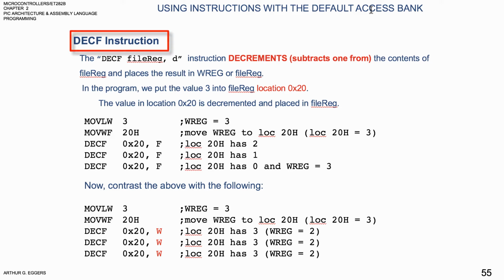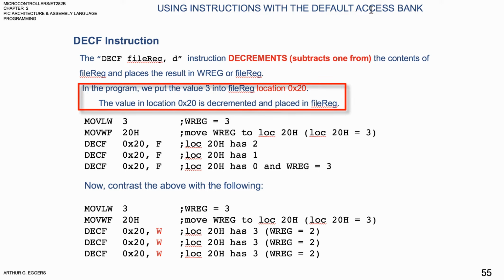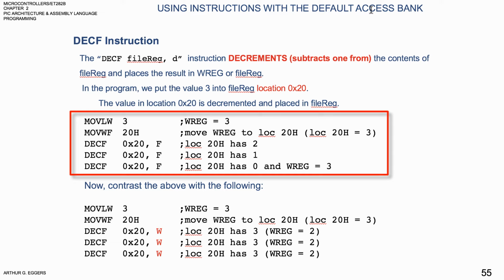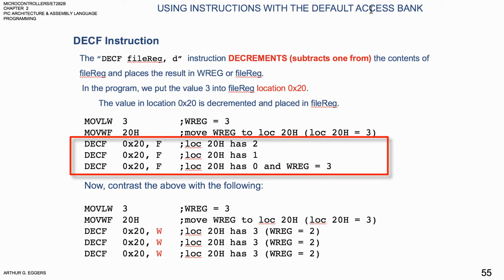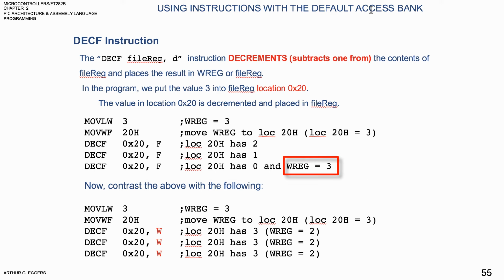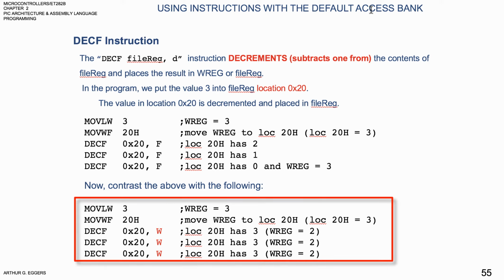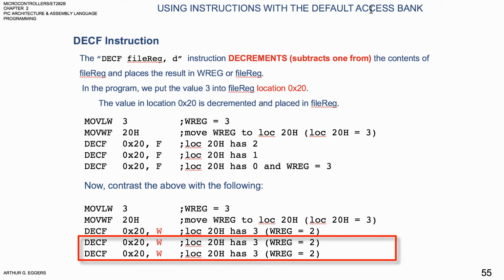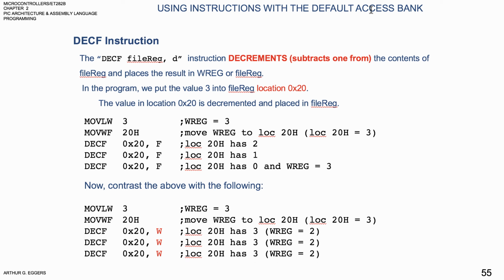ET282-27 Introduction to Microprocessors: Using Instruction with the Default Access Bank